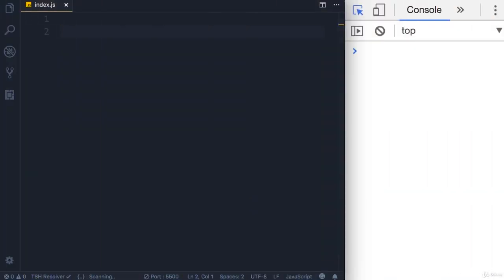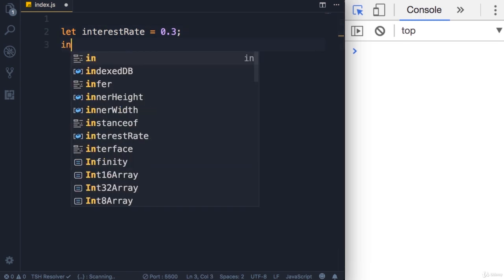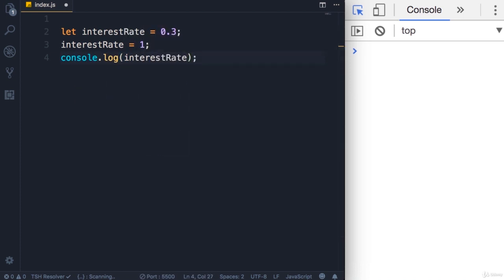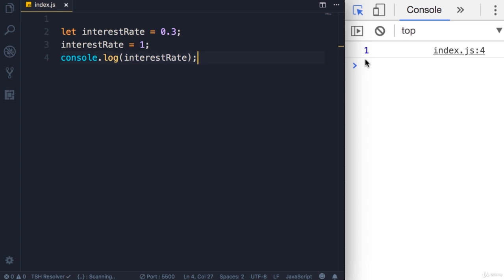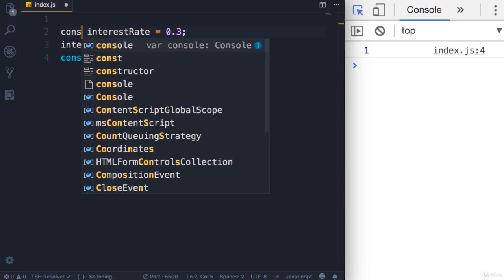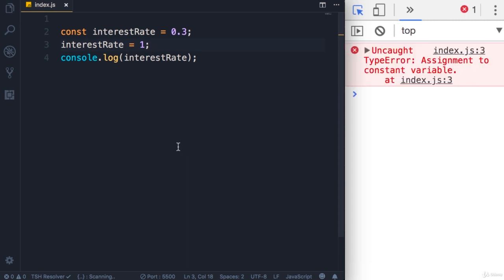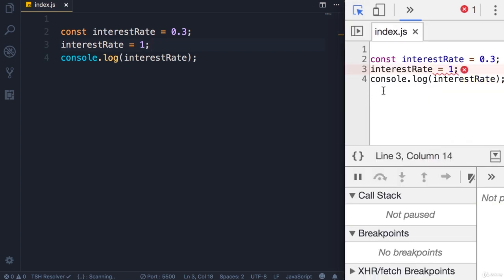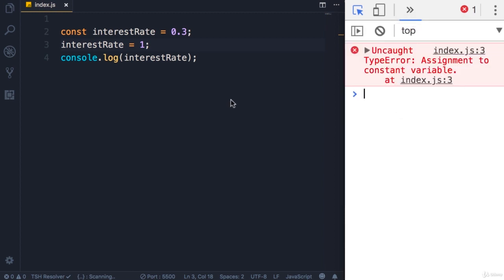Java Script Constants